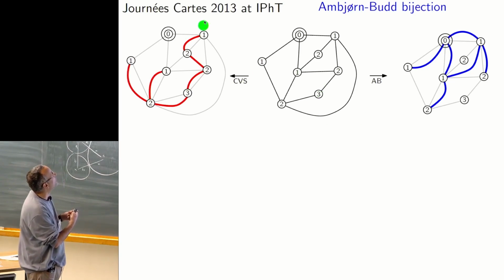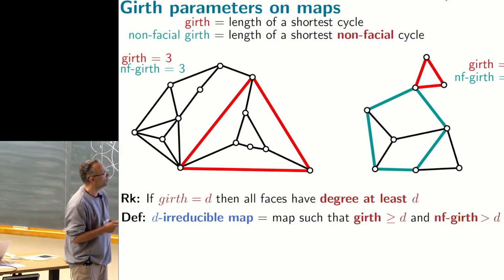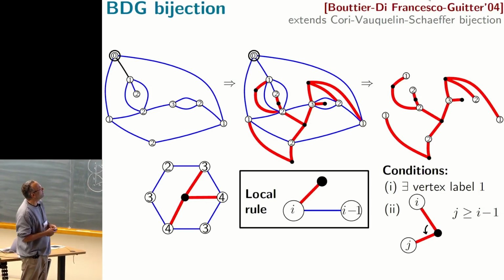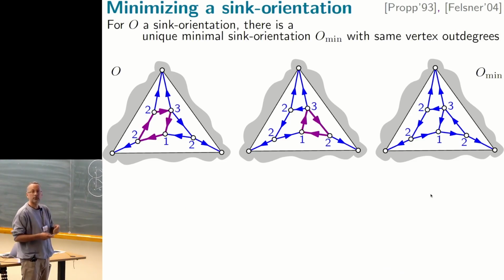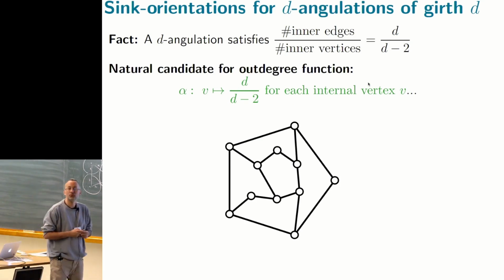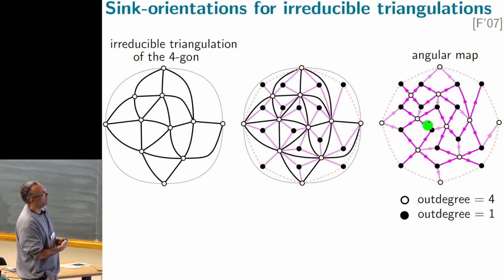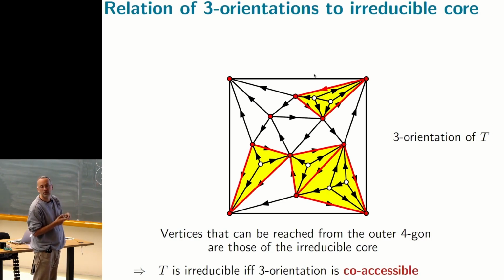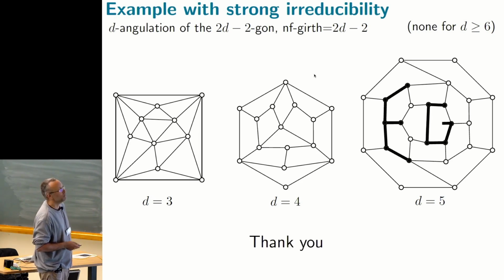16 - ERIC FUSY - Schnyder orientations for d irreducible maps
I will review a bijective approach for planar maps developed in joint work with Olivier Bernardi. It relies on certain orientations and draws its inspiration from the Bouttier Di Francesco Guitter bijection between maps and mobiles, and from a bijection by Bernardi for tree-rooted maps. We have applied this method to simple triangulations, relying on orientations with vertex outdegrees 3, so-called Schnyder orientations, and more generally to d-angulations of girth d, and to planar maps of girth d with controlled face-degrees. I will also describe how the method can be extended to d-irreducible maps (recent joint work with Olivier Bernardi and Shizhe Liang), which have been previously counted bijectively by Bouttier and Guitter via slice decompositions.